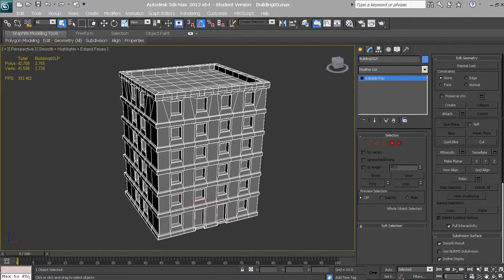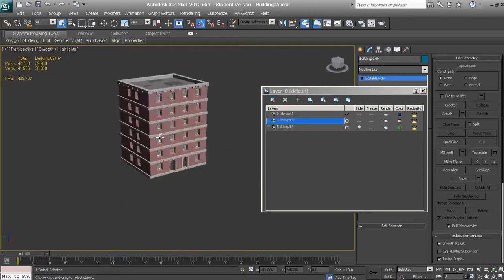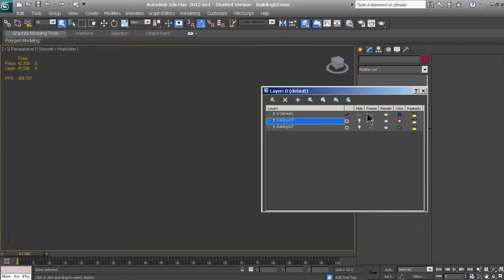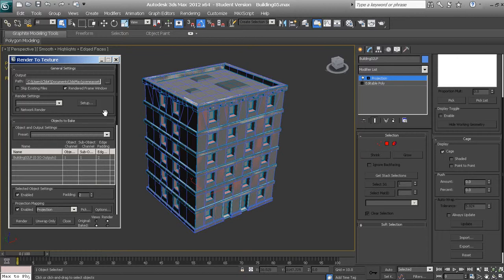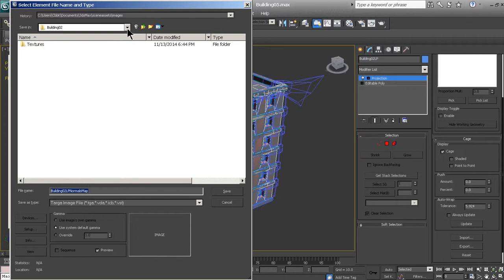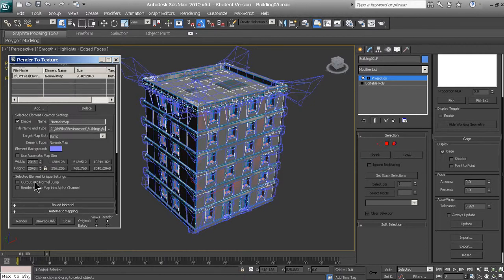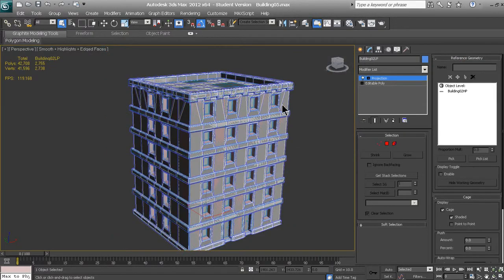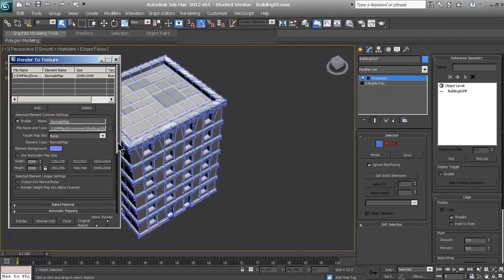Tutorial Texture Map Projection 1/4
Part 1/4 Tutorial on creating Normal Map, and Texture Map using Render To Texture Projection in 3ds Max. For Intermediate users.